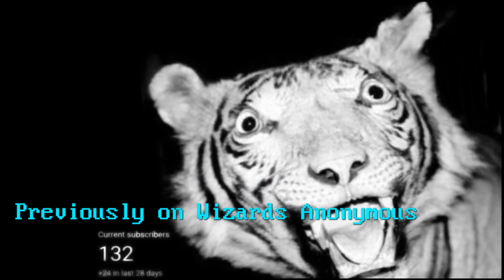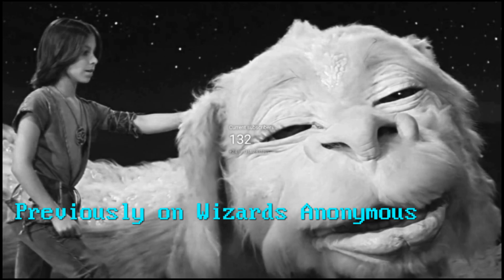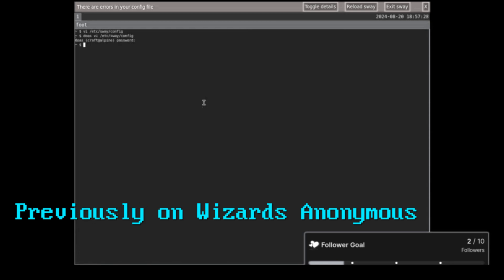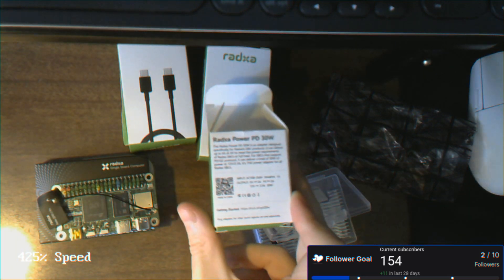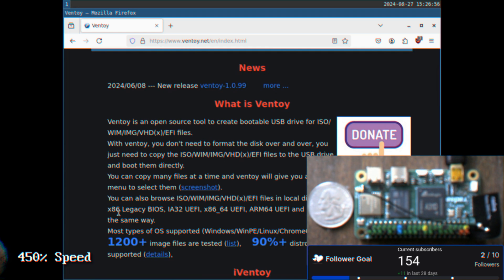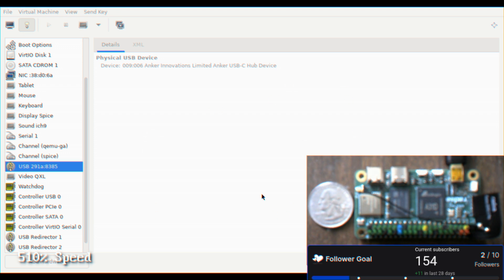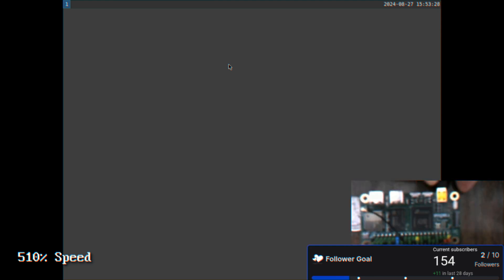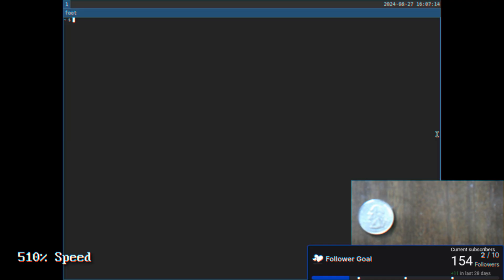I Tried to Build a DIY ARM Laptop with Alpine Linux... and Here's What Happened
Redeem Original Wizards Anonymous Lore with this particular Barrel Jack Cable of a spectacle with this true physical relic

Join on the first step of an ambitious journey: building a completely custom, low-power ARM laptop from scratch! In this series, we're using the incredibly small but powerful Radxa Zero 2 Pro single-board computer with the goal of running a lightweight Alpine Linux setup.

In this first video, we'll unbox the hardware, discuss the pros and cons of Firefox and Alpine Linux, and dive headfirst into the installation process. As with any good DIY project, we hit a few snags right away, including some unexpected system freezes and a classic rookie mistake. Will we get a display signal by the end? Watch to find out!

This is Part 1 of the series. Follow along so you don't miss the next video where we continue troubleshooting. :)

Radxa Zero 2 Pro
    30W USB-C Power Adapter: Allnet or Arace
    Heatsink for Radxa Zero: Allnet or Arace
SanDisk MicroSD Card
    Ventoy: Not currently recommended

🕒 Timestamps / Chapters:
00:00 - Why I'm building a DIY Laptop
01:30 - The Pains of Customizing Firefox
02:36 - Dark Mode Woes
06:06 - Unboxing the Radxa Zero 2 Pro!
07:26 - First Impressions & Size Comparison
09:03 - The OS Install Attempt Begins
11:28 - Troubleshooting a Major NixOS Freeze
15:00 - My Big Mistake (Wrong Architecture)
16:39 - The Moment of Truth... No Video Output
17:18 - What's Next? (Part 2 Preview)

Have you ever worked with a Radxa board or tried to install Alpine Linux on an ARM device?

Don't forget to connect, and leave feedback. You are welcome to follow along with this DIY ARM Laptop build. :)

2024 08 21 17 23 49